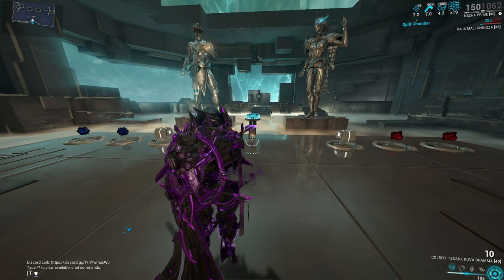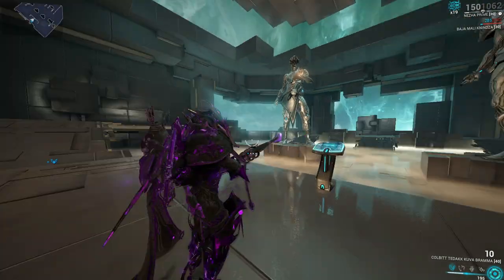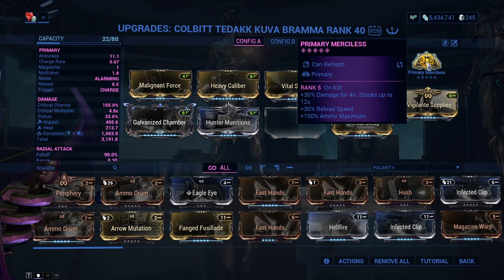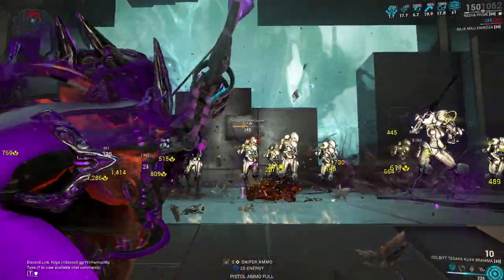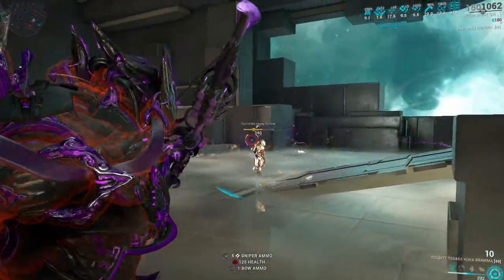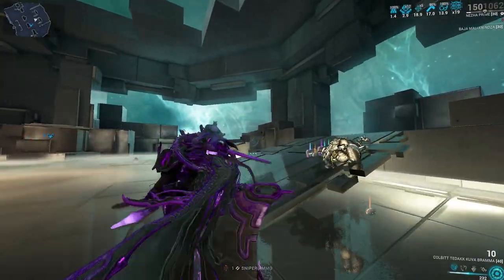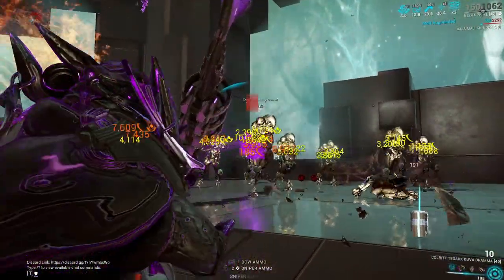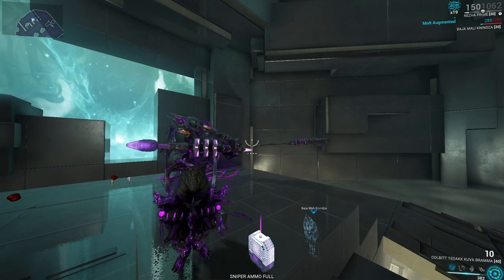Kuva Bramma Build Guide 2022 The Best Primary in Warframe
Today we are covering in my opinion the best primary weapon in Warframe as of the date of recording this video , the kuva bramma.This weapon can cover a large area and kill any enemy in it without an issue no matter the level and or armor of the enemy!
If you want to find out how to mod the Kuva Bramma watch and find out :)